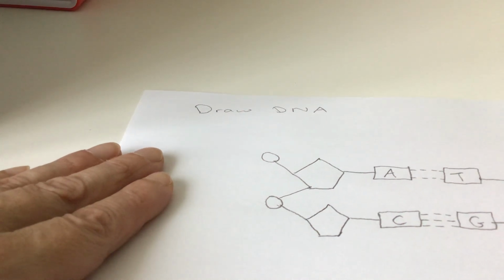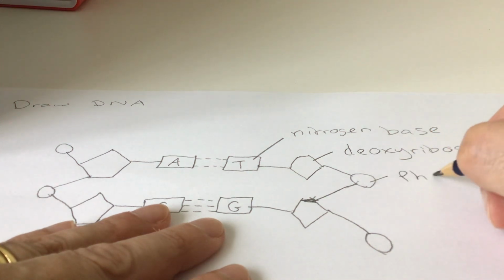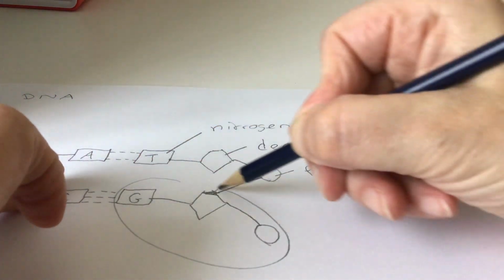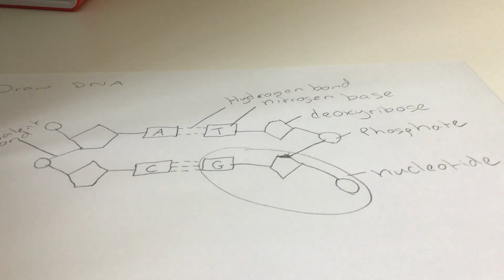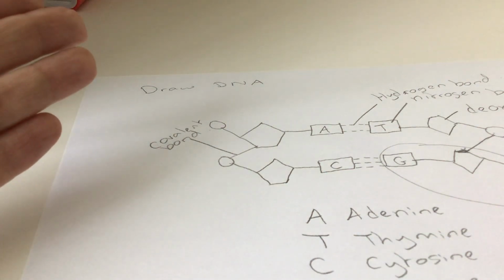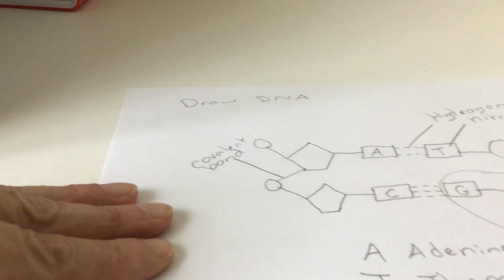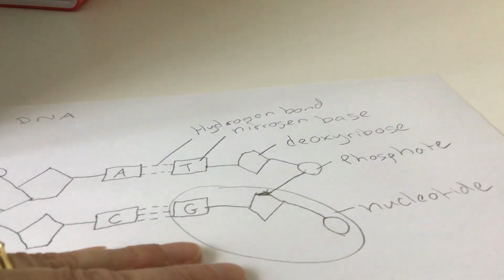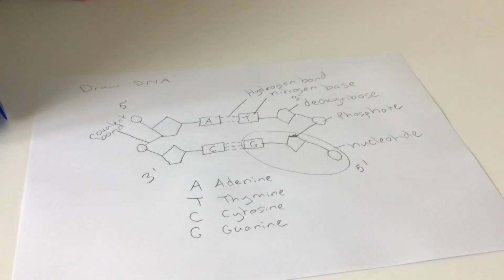Draw DNA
Learn how to draw and label RNA for IBDP Biology  (first exams 2025).